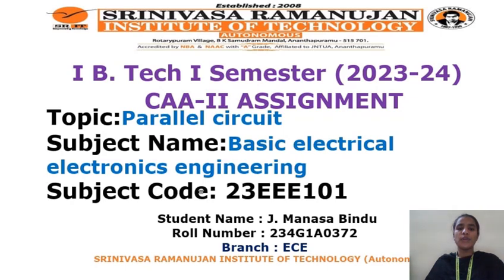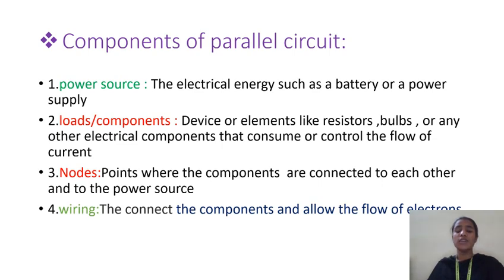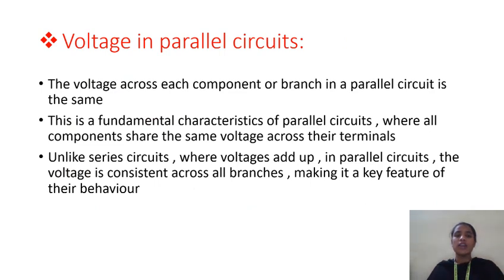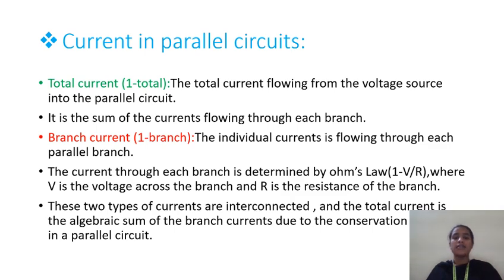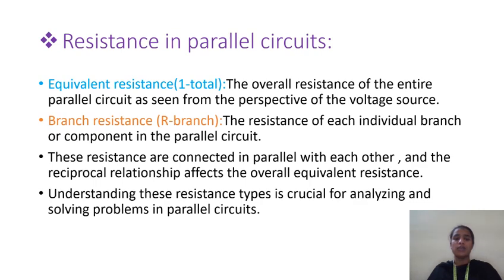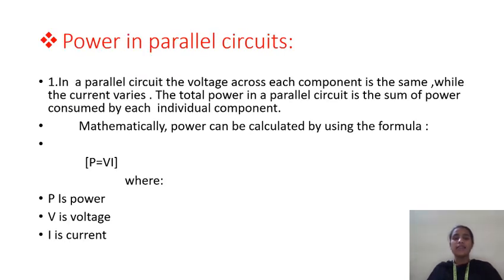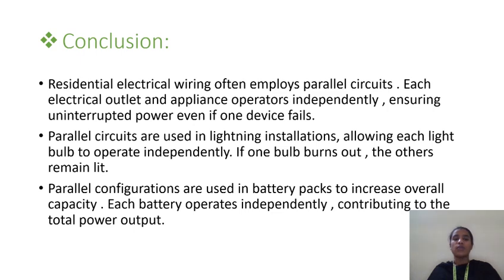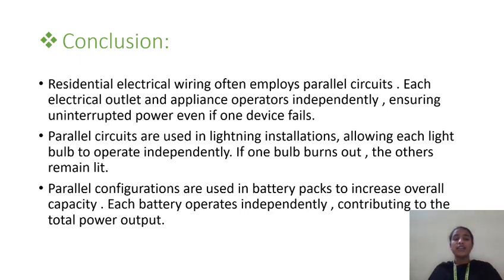parallel circuit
Video from ~